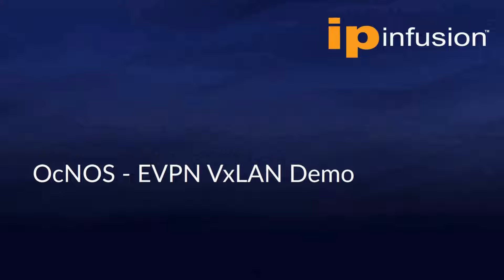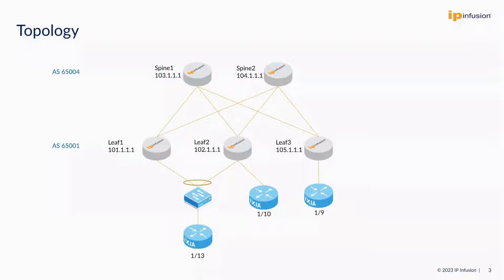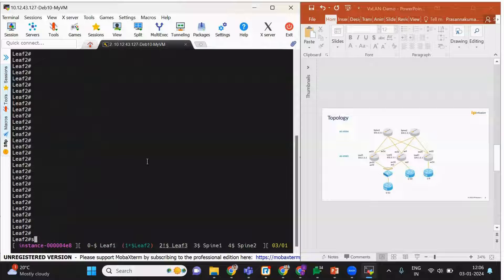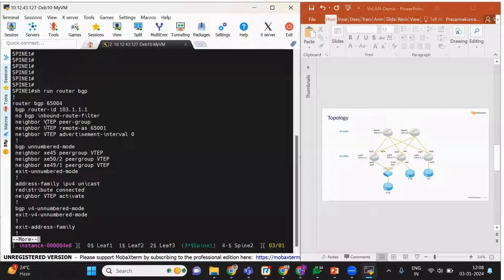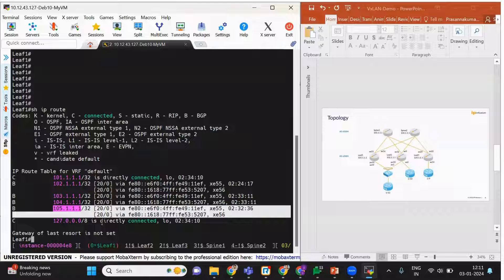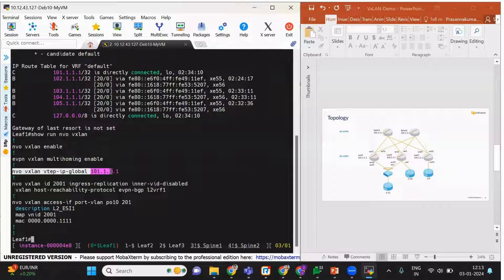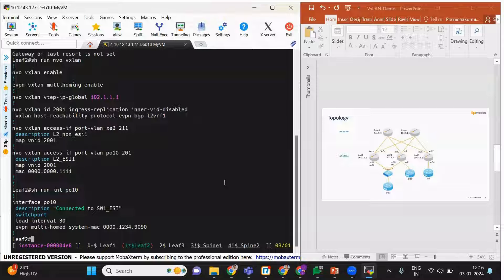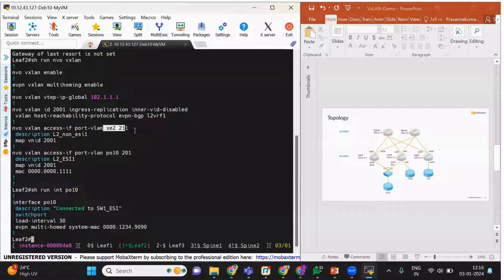OcNOS - EVPN VxLAN Demo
Configuring OcNOS for DC-Clos fabric with EVPN-VxLAN services

In the first part of this series we will see BGP configurations to build DC-Clos fabric and to set up EVPN-VxLAN overlay services.

In the Clos fabric, to simplify the configurations, BGP peering over unnumbered interfaces are used along with peer-groups.

In EVPN-VxLAN services configuration, L2 learning and forwarding are demonstrated along with EVPN-Multihoming. This includes multiple VLANs becoming part of a single VPN.